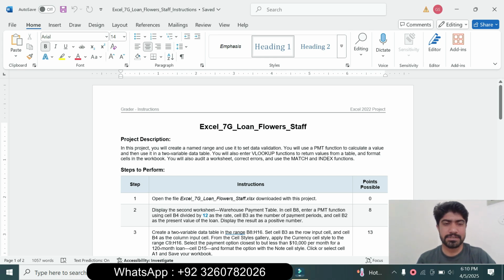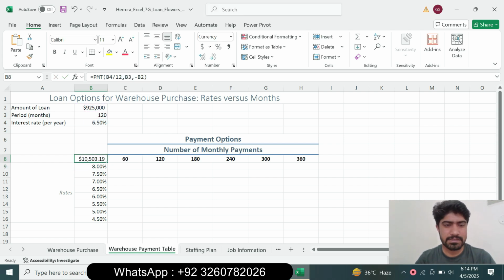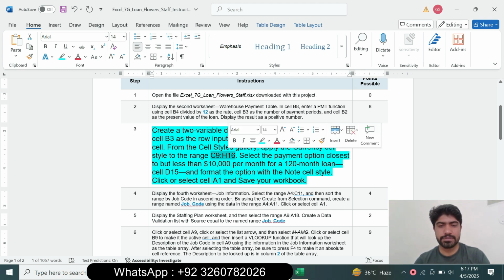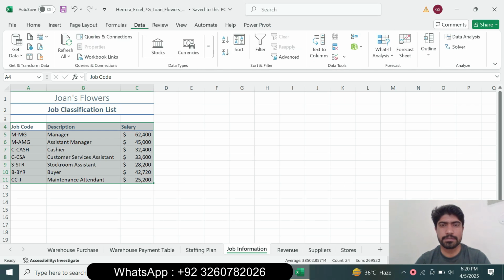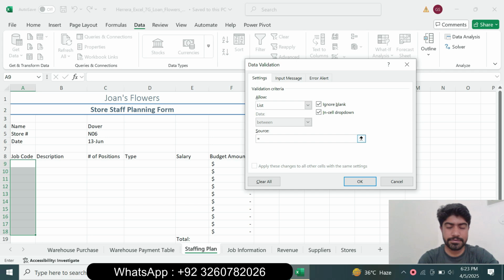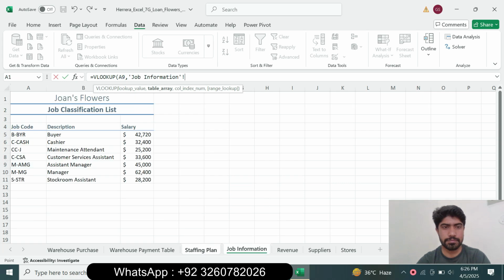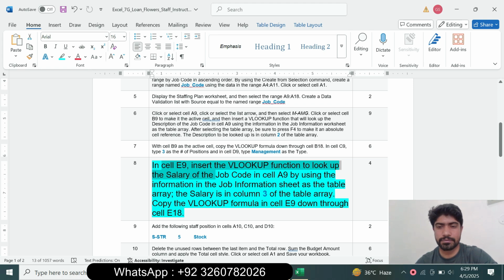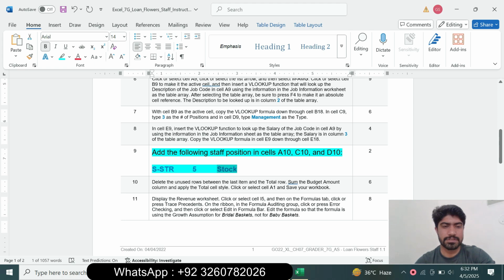Excel_7G_Loan_Flowers_Staff